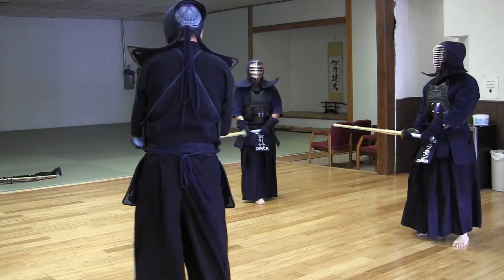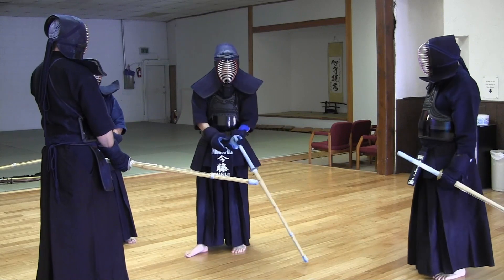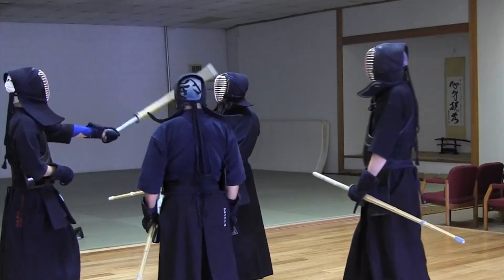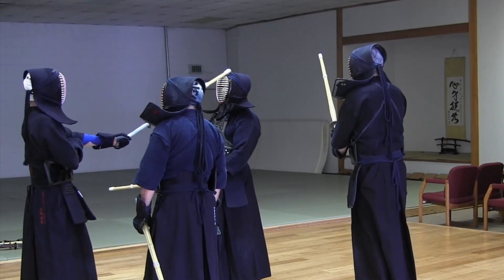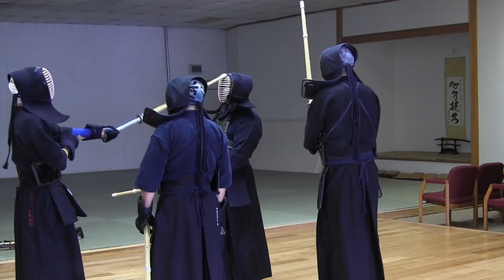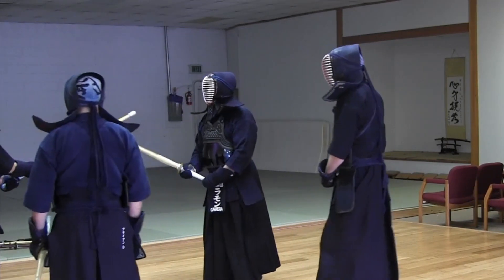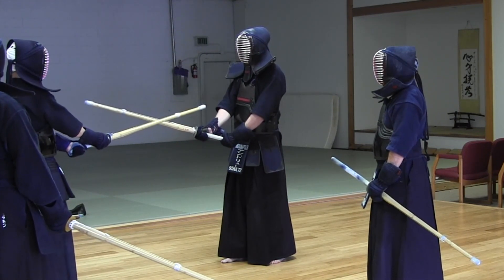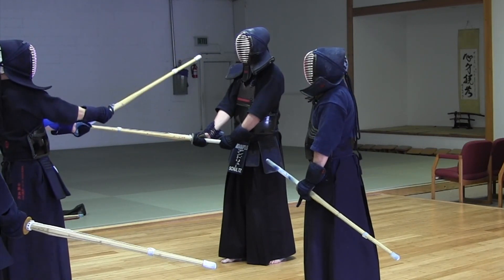Kendo Study: Tenouchi Practice for Small Men Strike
This video shows you how you can practice your tenouchi with small men strikes.